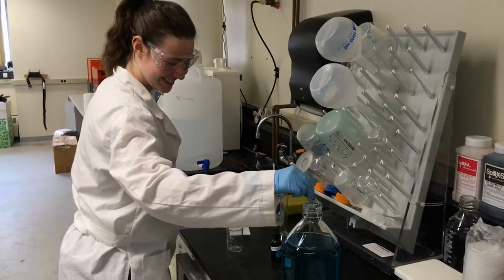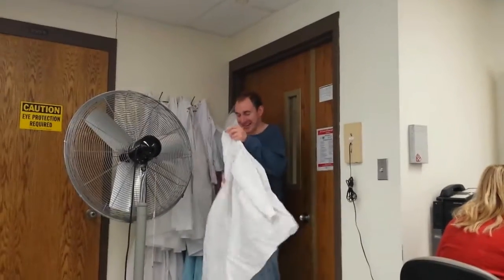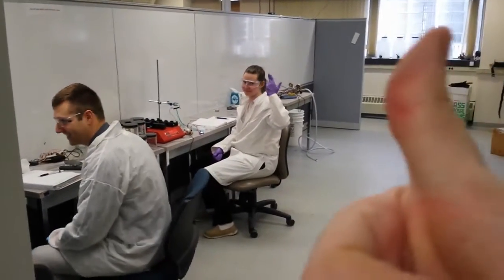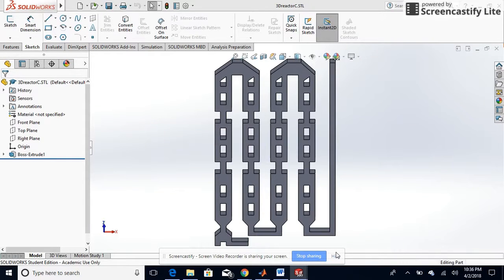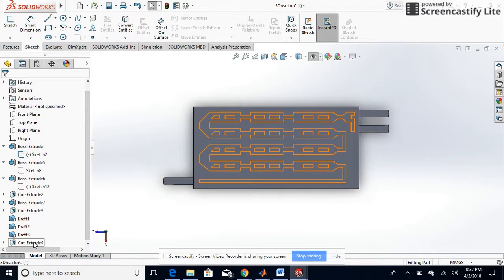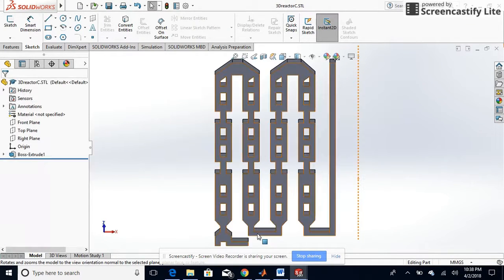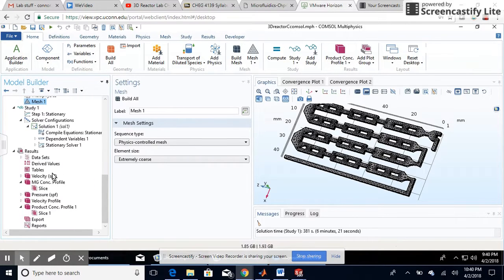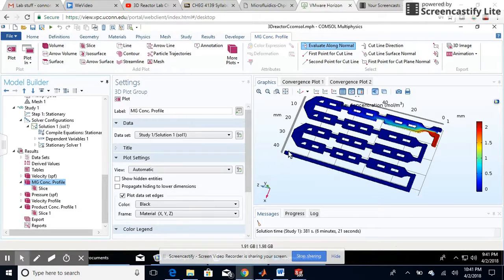3D Reactor Lab